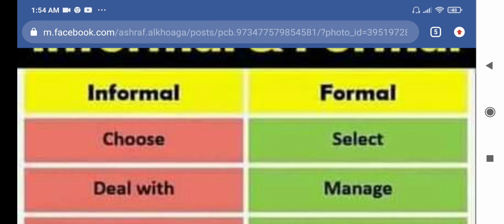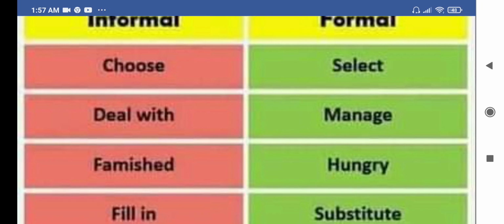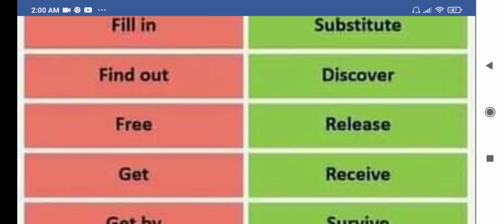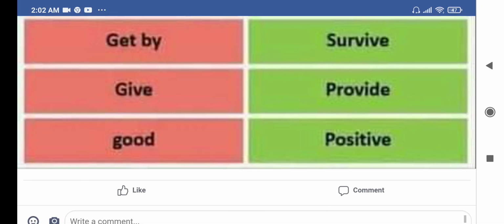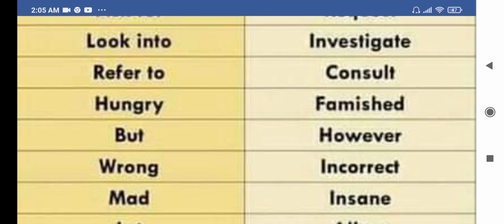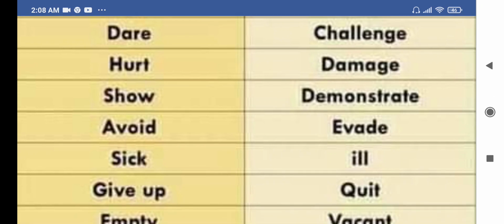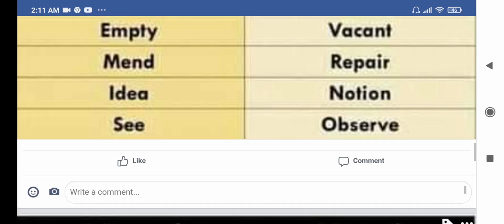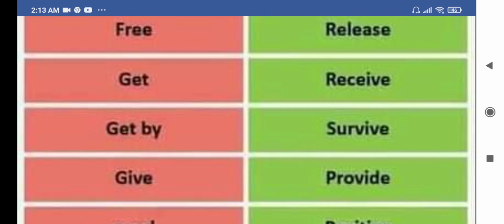Formal and Informal Words and their usage I Obaid Wali